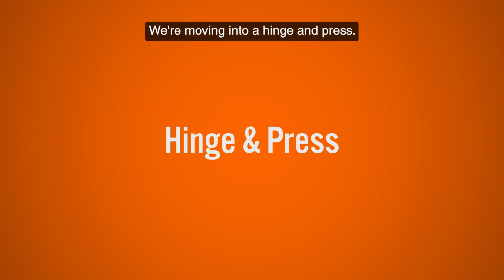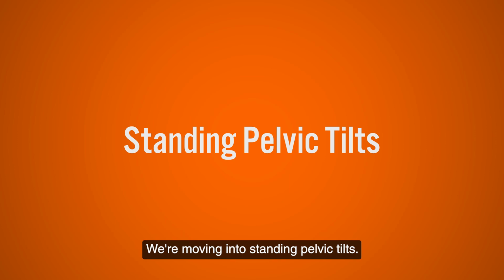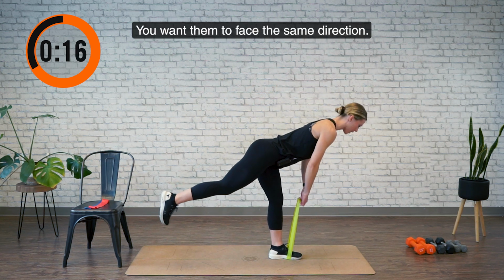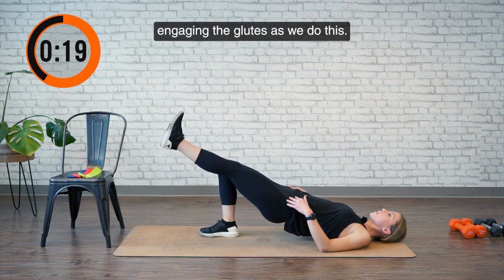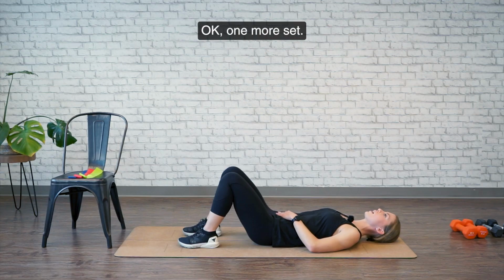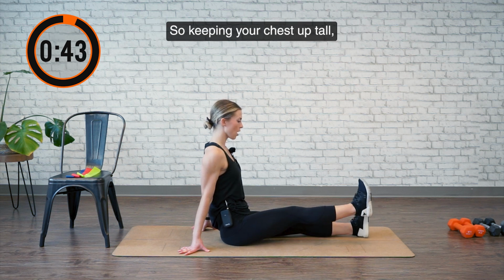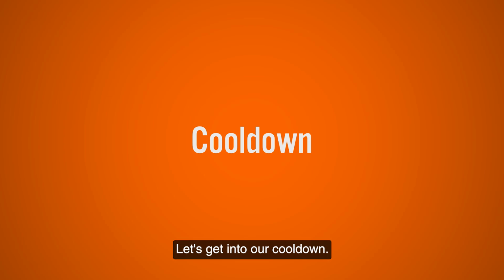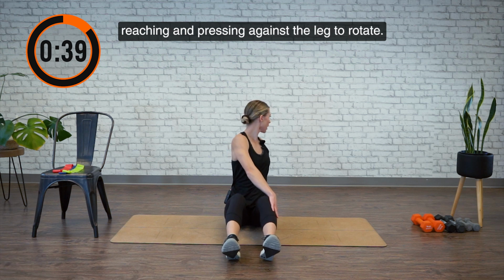15 Minute Pelvic Stability Strength Routine for Runners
Equipment Needed:
- Exercise mat
- Resistance band (light to medium)

ROUTINE
- Warm Up
Hinge and Press
Inchworms
- Routine
Standing Pelvic Tilts
Single Leg Deadlift with a miniband
Hip Bridge Lift
Vacuums
Bird Dog
Seated Leg Raise
Prone Back Reach
- Cool Down
Dynamic Seated Split
Dynamic Seated Twist